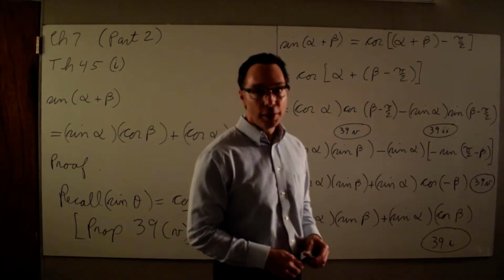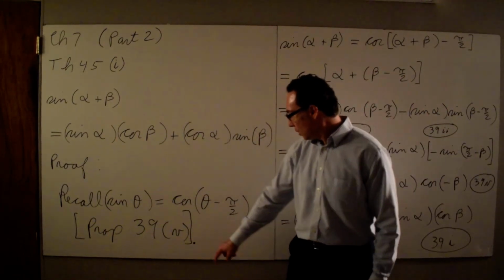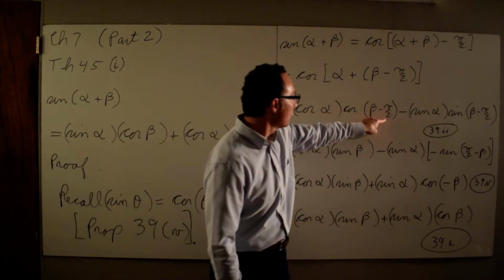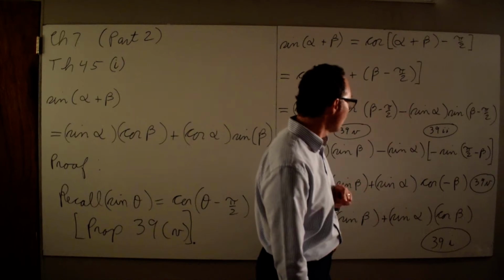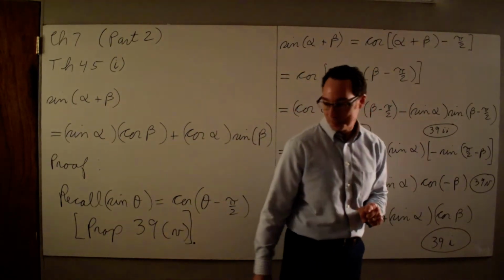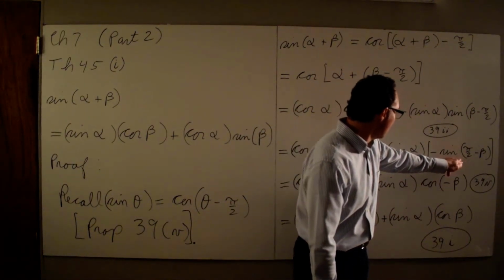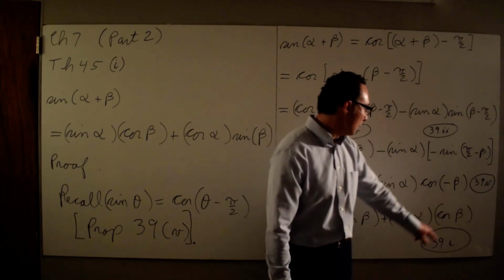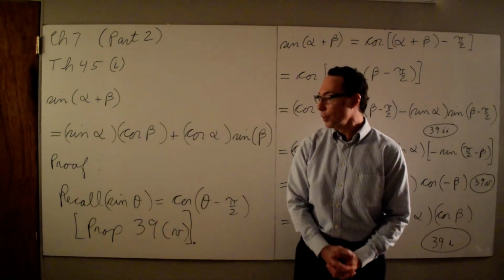Chapter 7 Part 2